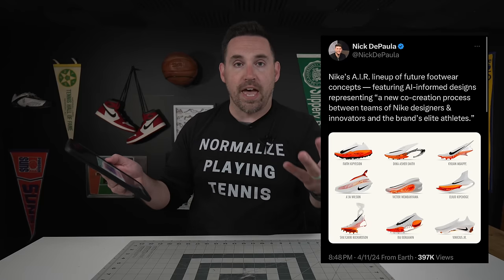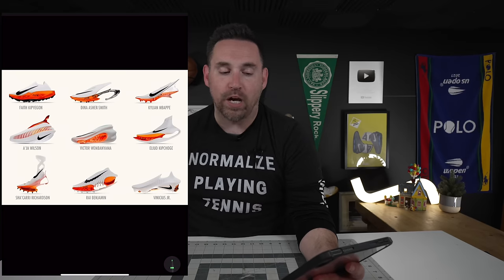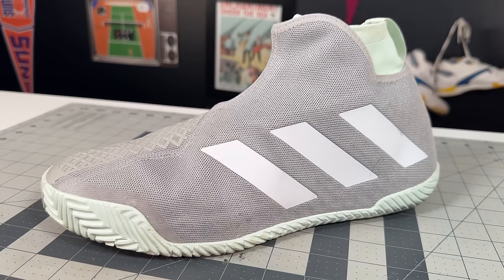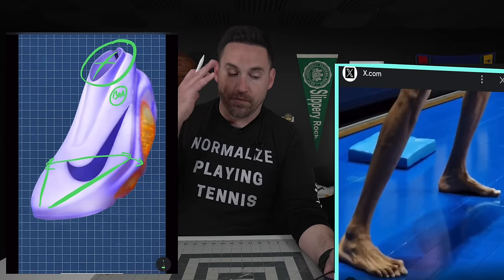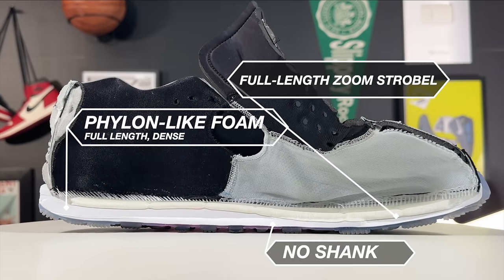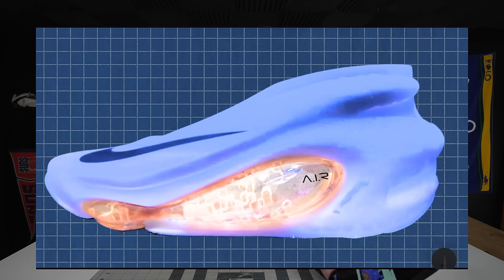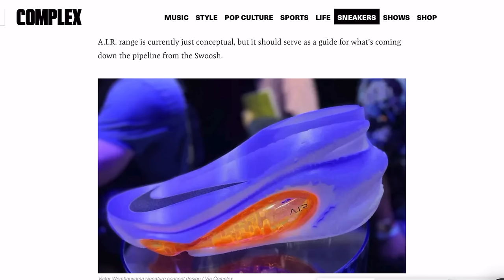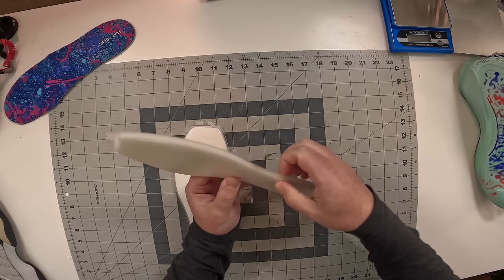Foot Doctor Reacts To Nike's New Concept Shoes For Victor Wembanyama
Real foot doctor reacts to Victor Wembanyama's concept Nike A.I.R ( Athlete Inspired Revolution) shoes along with the other Nike concept shoe models designed with A.I. ahead of the Paris Olympic Games

Confused on what custom orthotics to get? This guide has you covered: